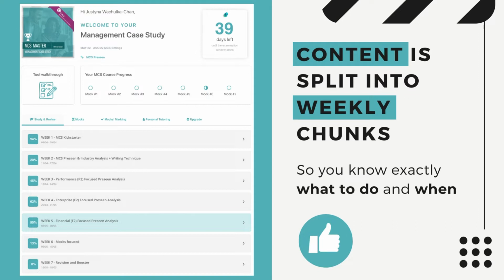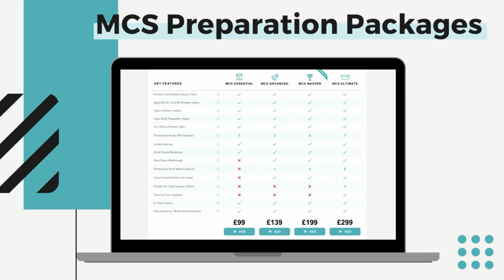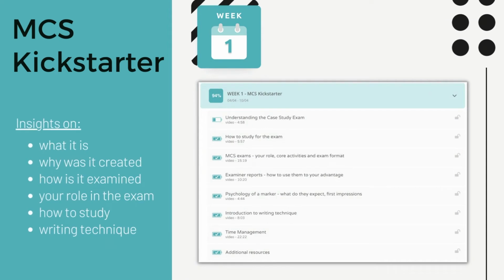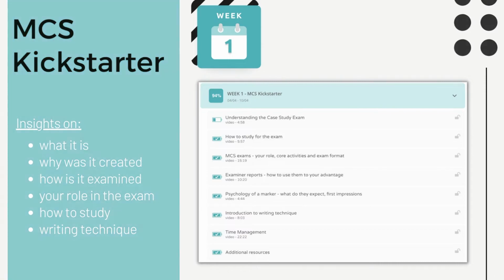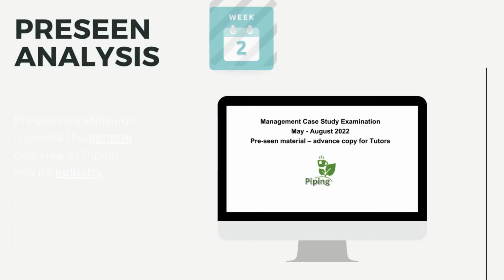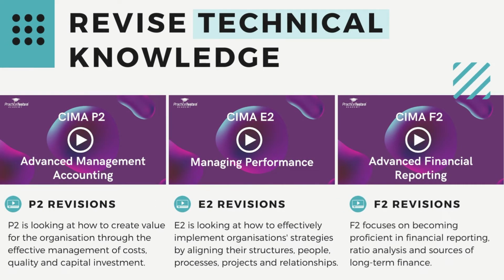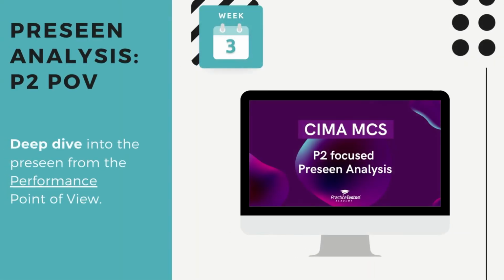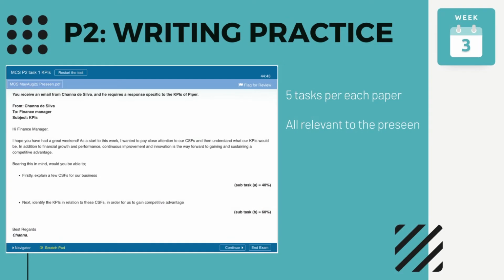CIMA Management Case Study (MCS) Exam - How-to Guide + Tips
CIMA Case Study May 2022 - August 2022

Practice Tests Academy is your interactive way to successfully prepare for your CIMA Case Study exams. We provide a wide selection of online CIMA practice materials.

ℹ Check out what is included in our MCS FREE and Premium packages